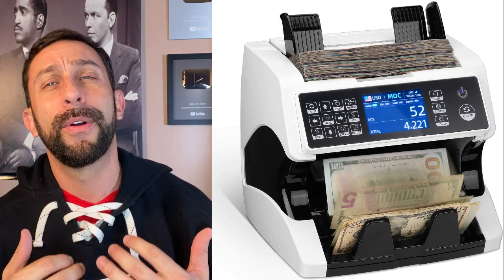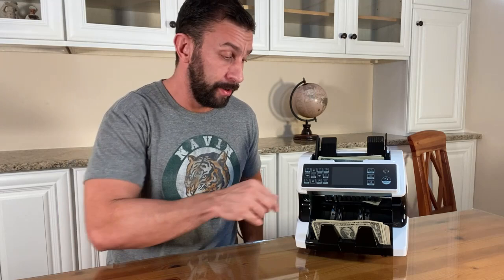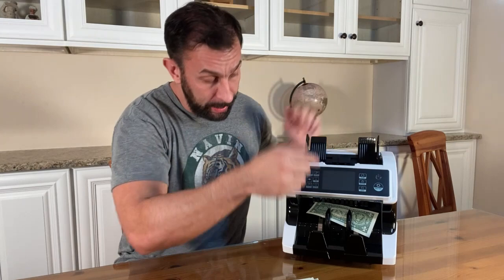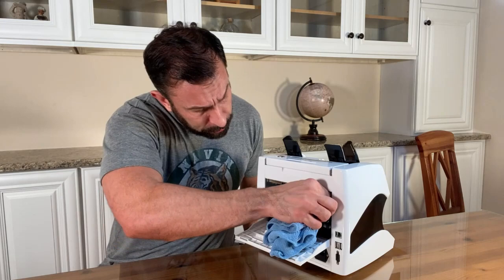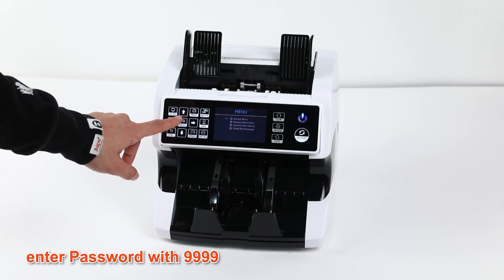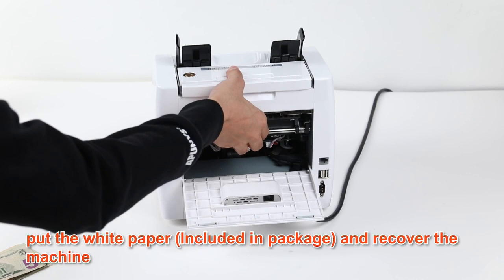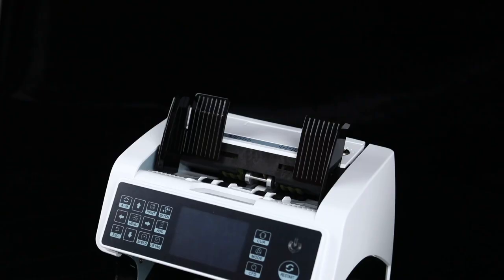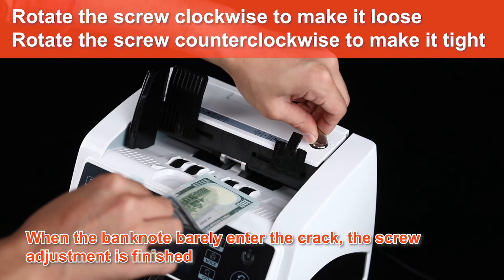Trouble Shooting, MUNBYN Money Counter Machine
VNLU-WFT62D-NJWMBD
VNBG-5Z9WHJ-GRG4B8
VNEQ-AUUARA-GHLABN

BWNV-3D2JV3-GQ9MBA
BW4V-MM9BAA-2T26BG
BW7V-QQZQMC-DZF4BS

UD4W-LLY36S-PSDQBL
UDG2-AW3RY5-D9MEB7
UDAZ-26TMCU-66TRBR

22R2-JHVAEH-KSW4BY
22FJ-MALNQS-WDR3BH
22Y6-NYRKM7-67JNB5

 ✅ Multi-currency Mode + MDC Mode: Money Counter Machine Mixed Denomination can count mixed denominations of USD, MXN, CAD, EUR at one time count. Serial Number, Total Value Counted and Breakdown of count by denomination for each currency will be displayed on the screen.
✅ BANK GRADE COUNTERFEIT DETECTION: In addition to UV, IR, MG detection, Bill Counter Mixed Denomination with double CONTACT IMAGE SENSORS detects 2 sides of banknote to analyse and check the stereopsis of banknote, like human eyes. Detect fake cash, ripped or damaged bills. Ensuring NO CHANCE OF MISSING COUNTERFEIT OR COUNTING to protect your business effectively.
✅ HUGE TIME SAVER: Cash counter machine with mixed denomination counts up to 1500 bills/minute. With high quality friction nudge rubber roller, Mixed currency counter ensures speedy and smooth counting for different quality notes, no matter brand new or worn. Effective against bill jaming and flying.
✅ VERSATILE: ①Serial Number Recognition. ②Batch Mode and Add Mode optional to use simultaneously or separately. ③Auto/Manual Counting Mode. ④SDC mode sorts a stack of cash based on the first bill’s denomination. ⑤Auto Currency Identification. ⑥Comes with external display to provide double view for your clients.
✅ EASY OPERATION: With high DPI LCD operation interface and touch control, you are handy to change the operation mode, set language and obtain end of day counts(Just for NUMBER, Not for Value).